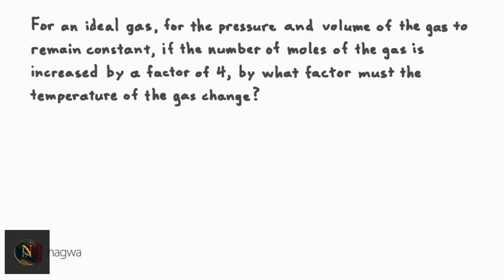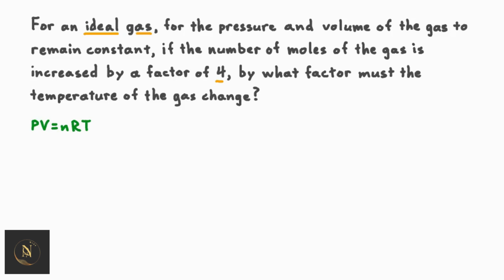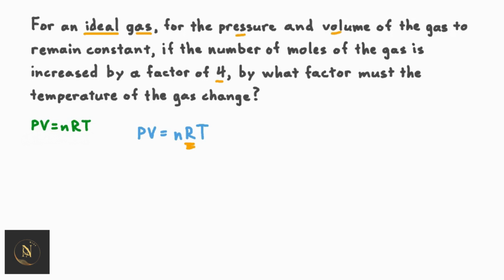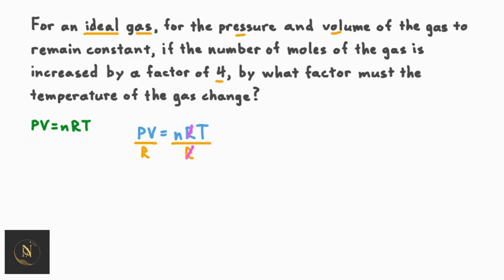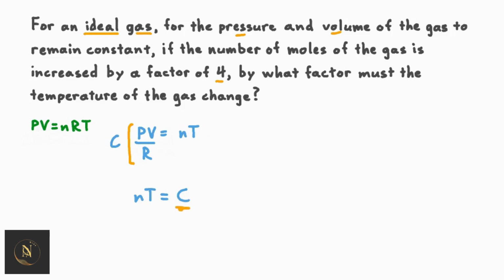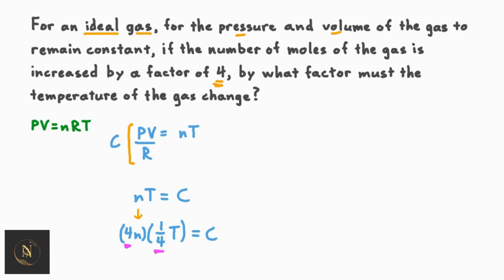Understanding the Relationship Between Temperature and Number of Moles of an Ideal Gas